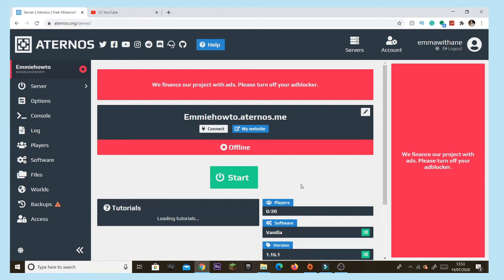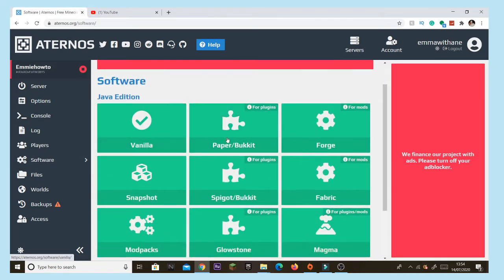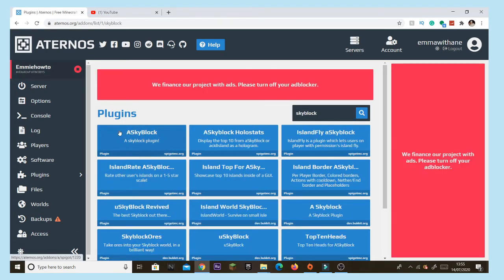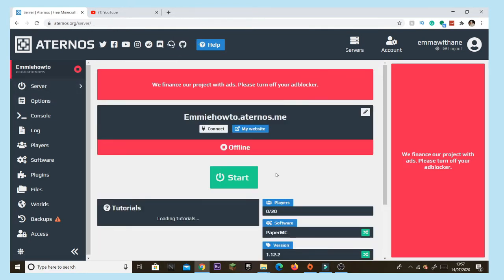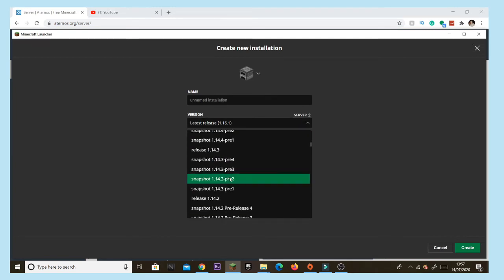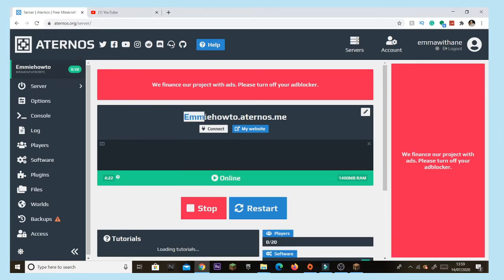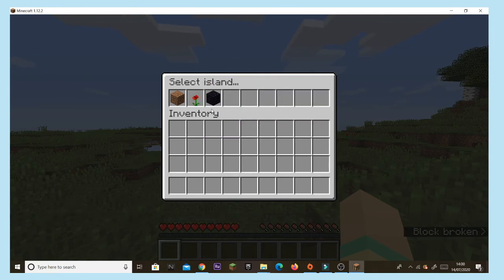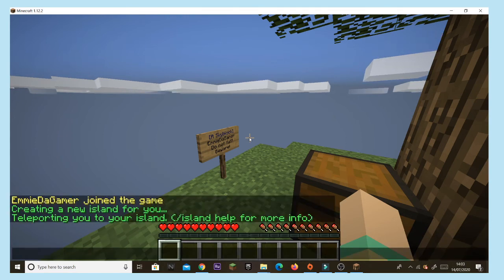HOW TO PLAY SKYBLOCK ON YOUR MULTIPLAYER SERVER! | Minecraft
HOW TO PLAY SKYBLOCK ON YOUR SERVER! | Minecraft

Hey guys, so into days video I am going to be showing you how to get skyblock on your server, so you can play with your friends!

My Minecraft username: emmiewithanie

My Valorant username: emmiewithanie23

Discord group chat!

Hewo it's Emmie here! Hope you all are having a good day and if you have time, maybe you could check out my social medias? Thanks! Have an amazing day Emmie UwU